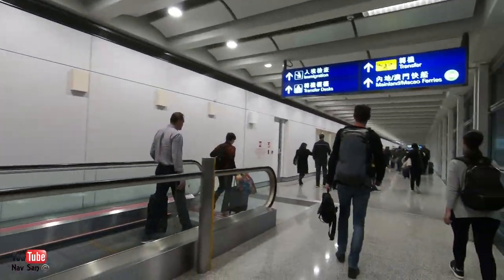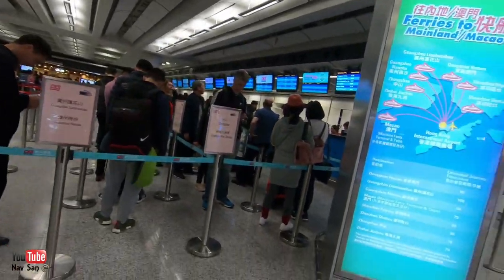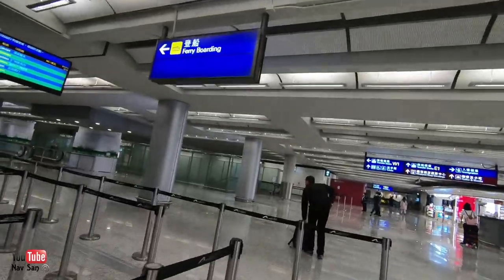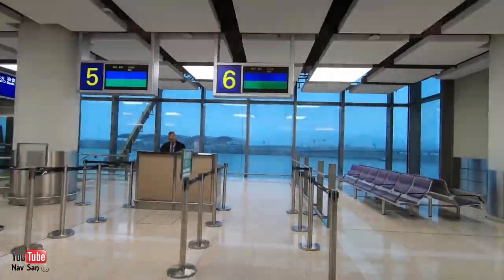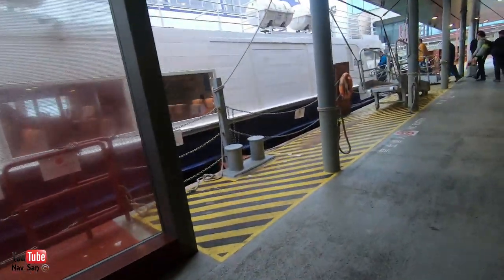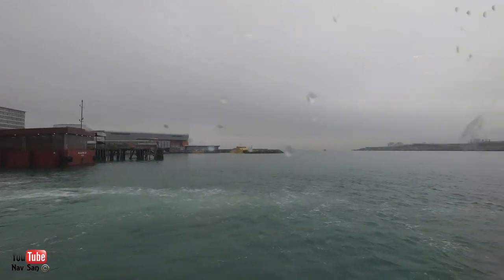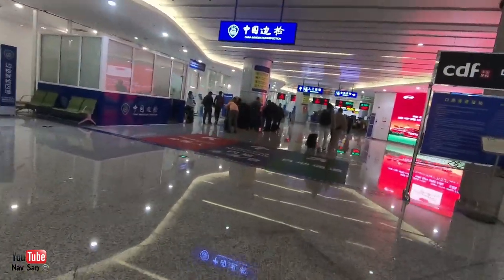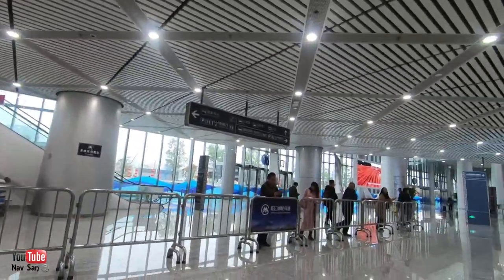Ferry from Hong Kong Airport Skypier to Shenzhen Shekou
The Shenzhen Hong Kong Airport ferry route connects China with Hong Kong. Currently there is just the 1 ferry company operating this ferry service, TurboJet. The crossing operates up to 14 times each day with sailing durations from around 1 hour.

Shenzhen Hong Kong Airport sailing durations and frequency may vary from season to season so we’d advise doing a live check to get the most up to date information.